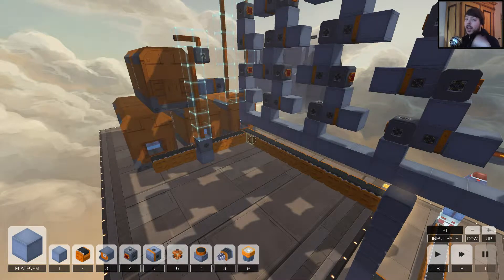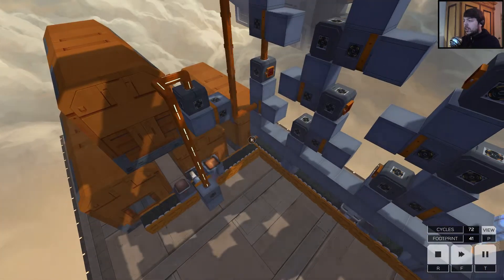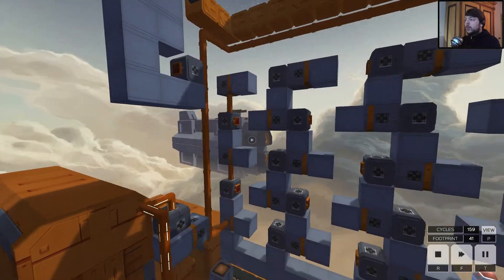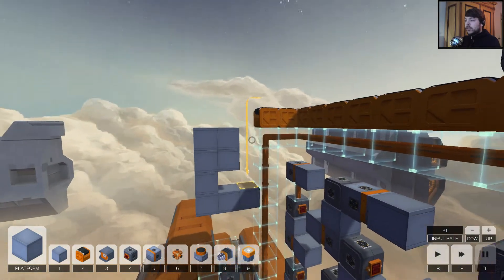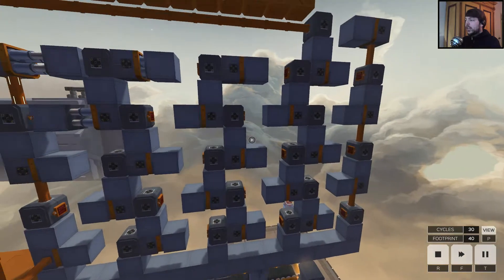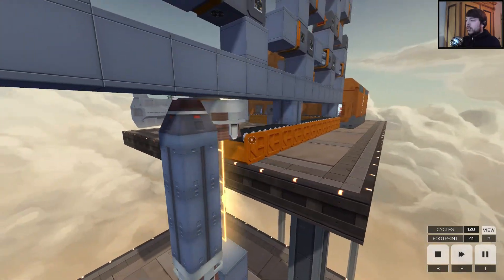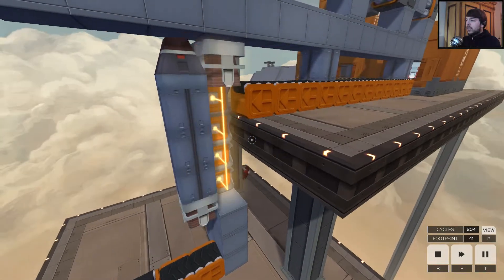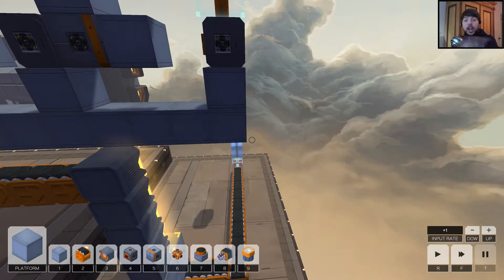Infinifactory - Basic Blocks: Guided Javelin Type 1 (237C, 41F)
In this series I will show you good solutions, build with only the blocks you have available at the first time you encounter the level.